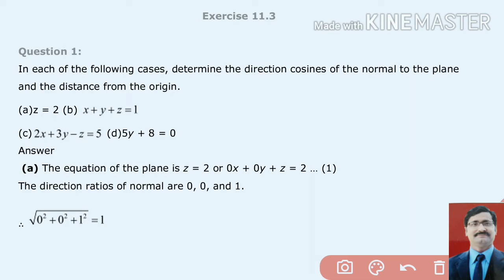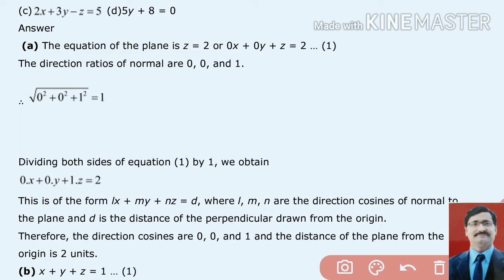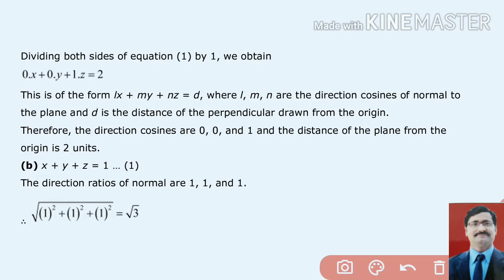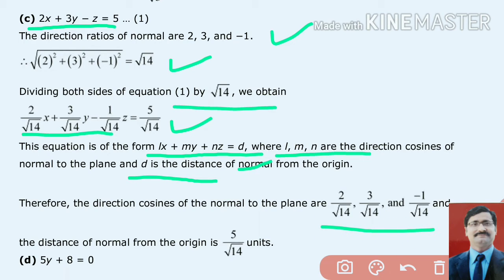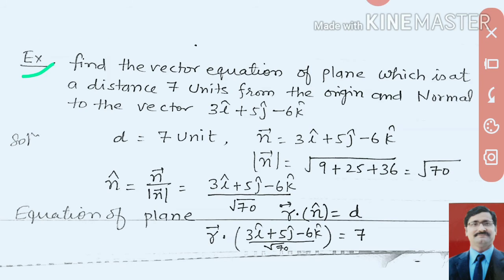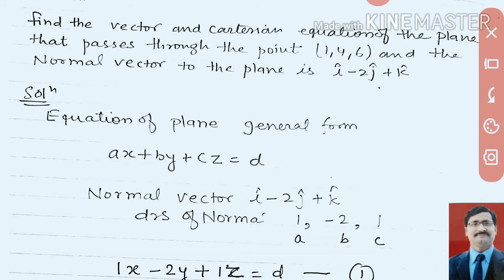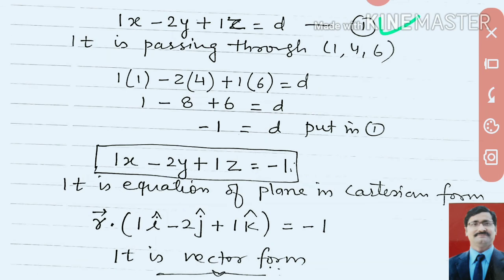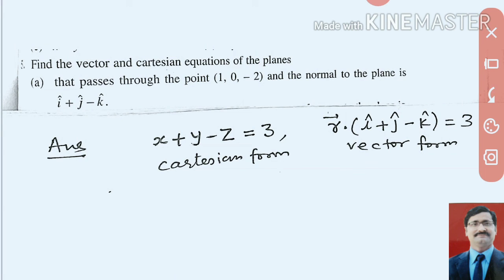3-Dimensional Geometry part-11 Plane- questions(1,2,3,5) of Ex11.3